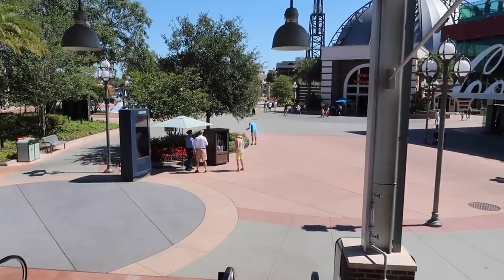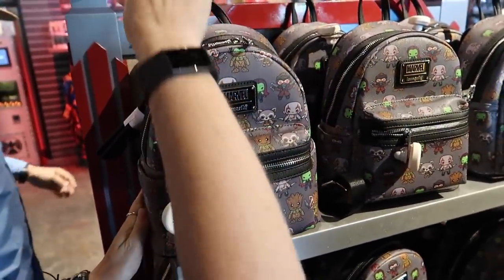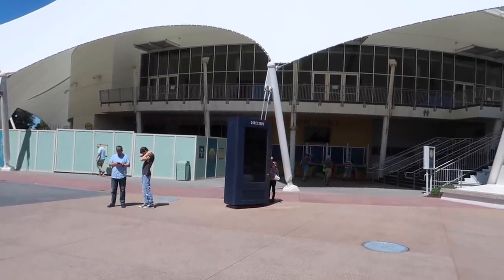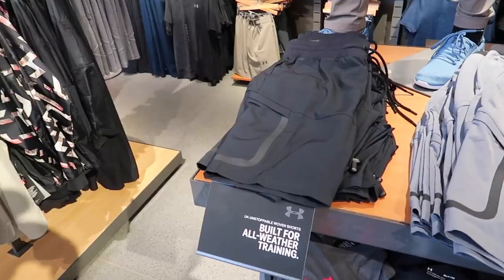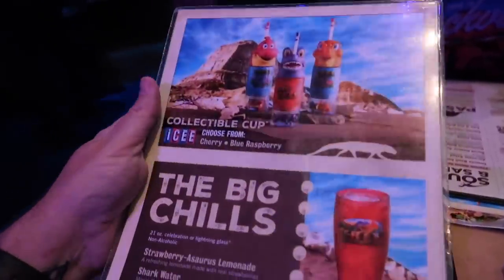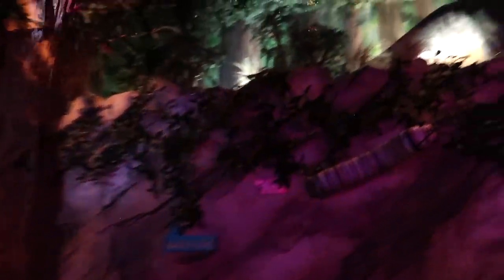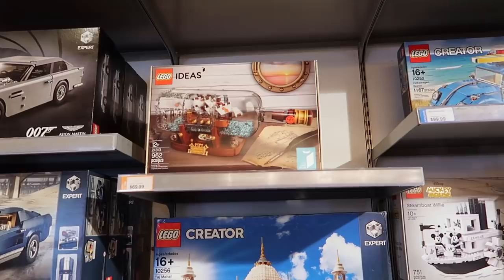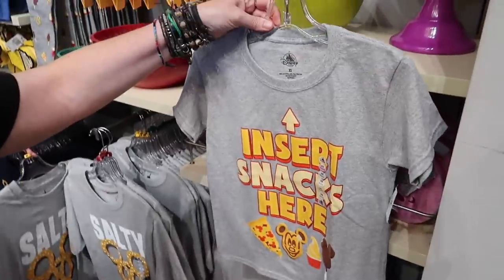Disney Springs Day! End To End Tour: Shopping, Updates, Tour W/ T-Rex Cafe Lunch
We head to Disney Springs and walk end to end, stopping in some stores to shop, providing some updates, and eat lunch at T-Rex Cafe.